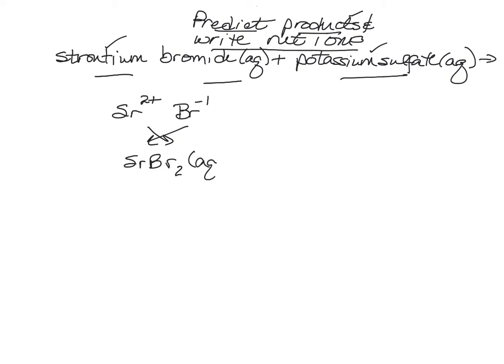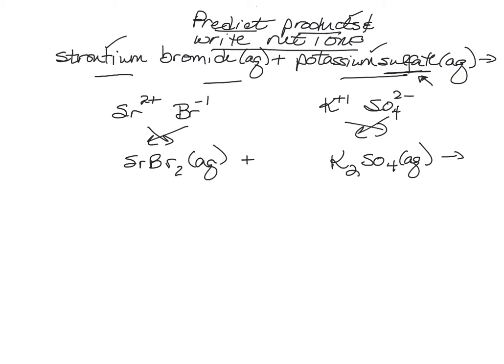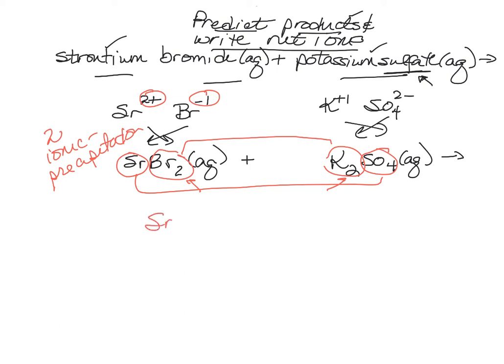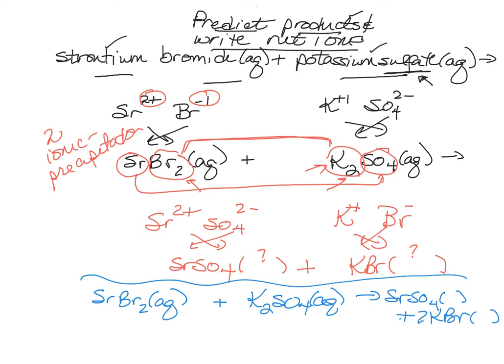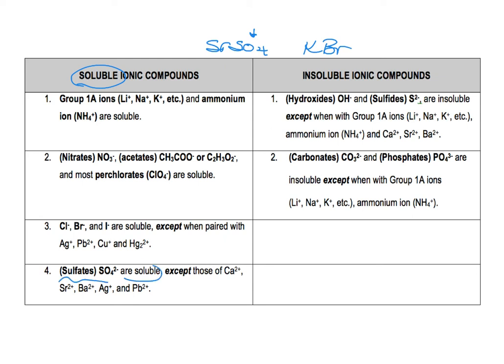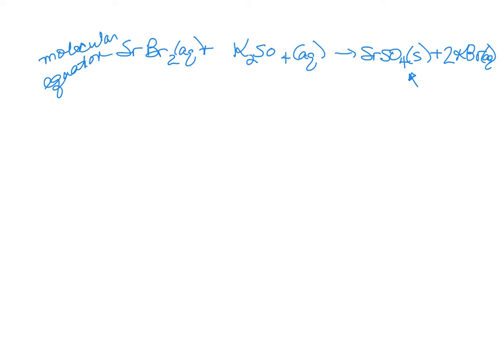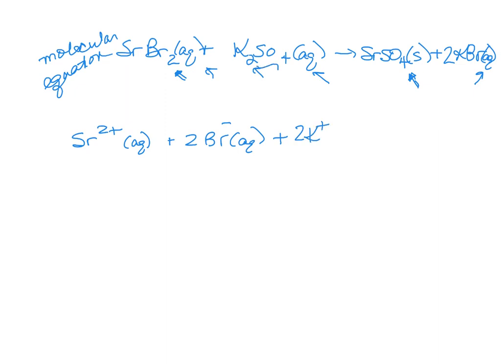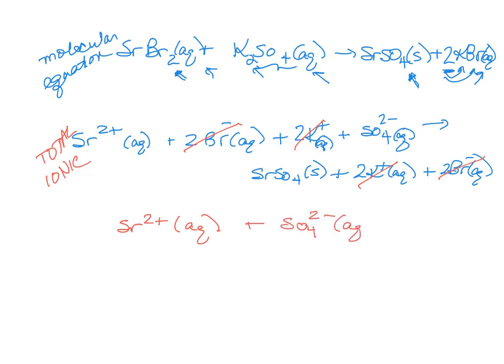Net Ionic of a Precipitation Reaction Worked Out